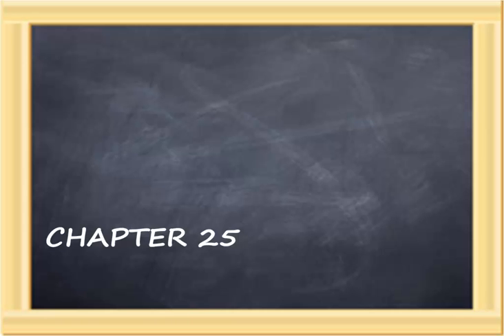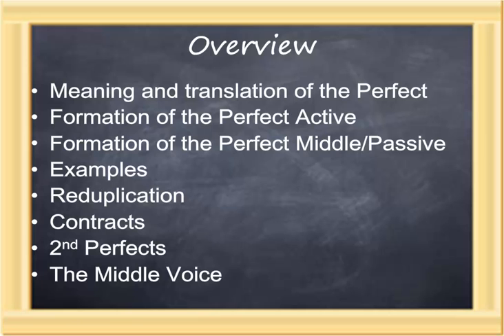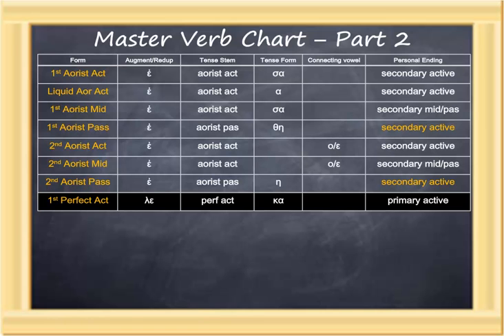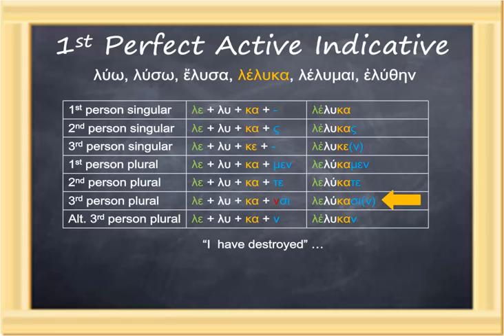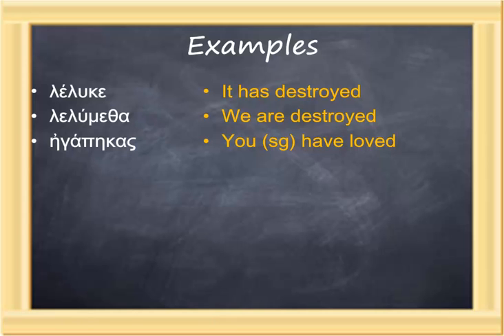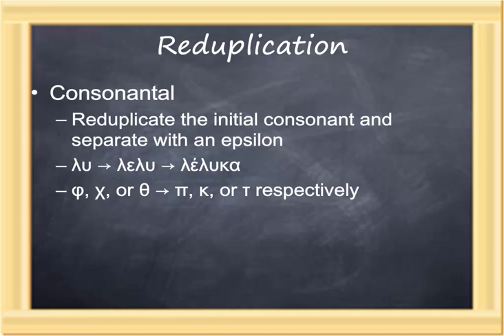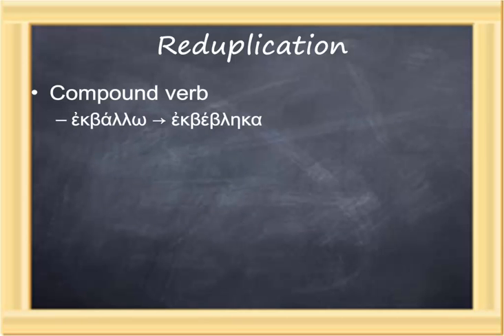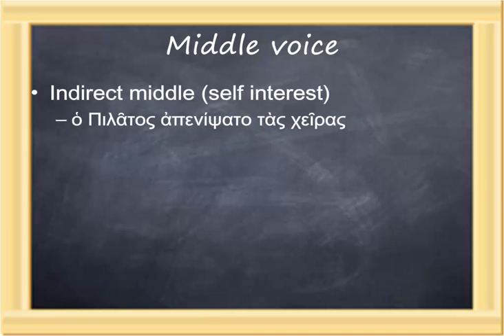Basics of Biblical Greek, Chapter 25